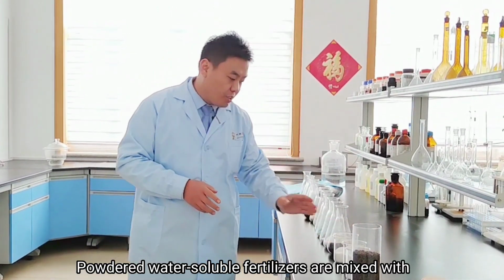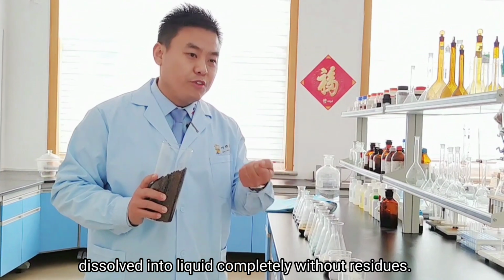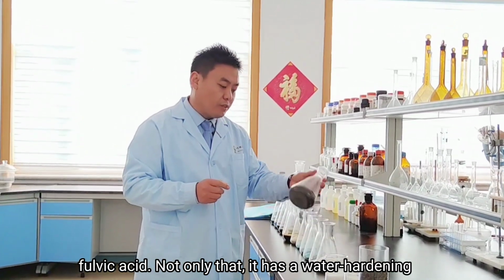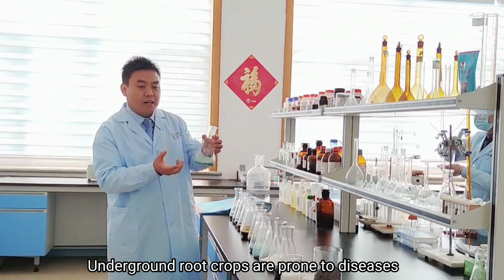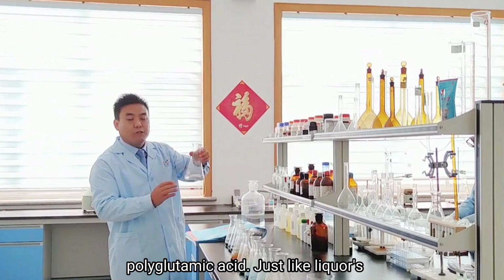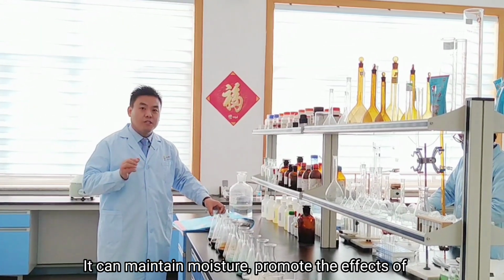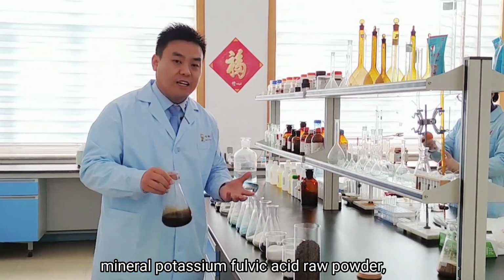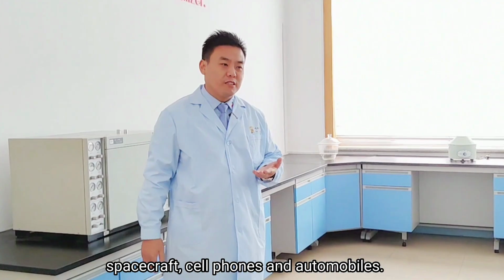Cocoly CEO tells you what is the secret of cocoly granular water soluble fertilizer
In 2013, Shandong Cocoly Fertilizer Co., Ltd. created a new category in the fertilizer industry— Cocoly, the granular water-soluble fertilizer, which combines the advantages of chemical, organic, and biological fertilizers, enjoying great popularity among the farmers.
If you want to learn more about the formula of Cocoly granular water-soluble fertilizer; if you want to know the formula differences between Cocoly fertilizer and the fertilizers that claim to be similar to Cocoly; if you want to learn more about Cocoly, you must not miss this video.
Cocoly, is the first granular water-soluble fertilizer in China.